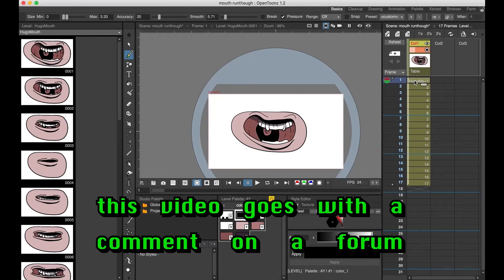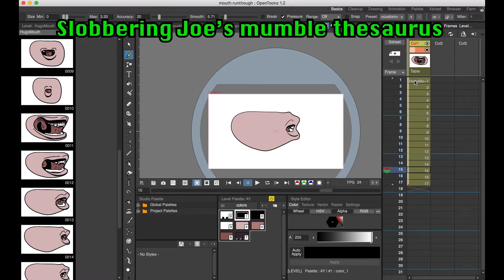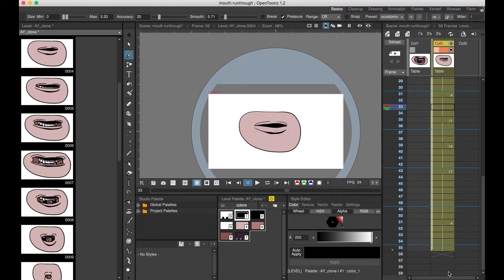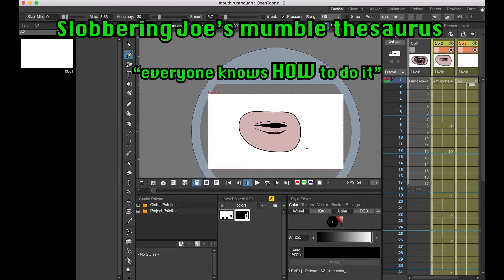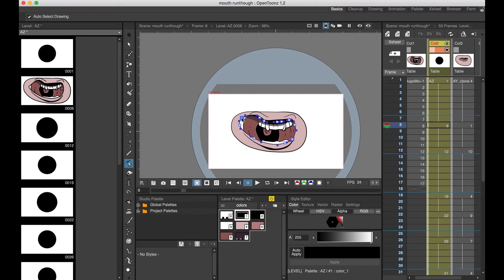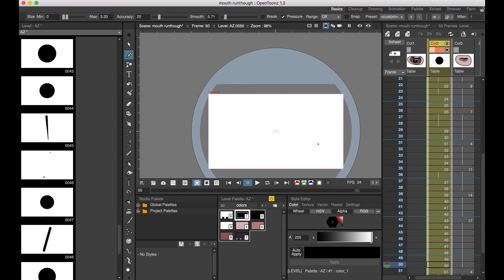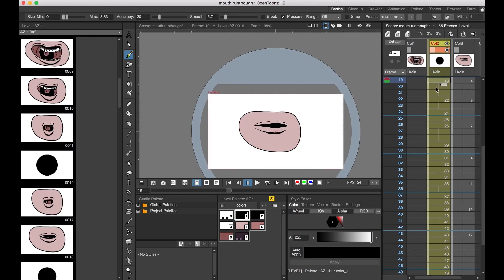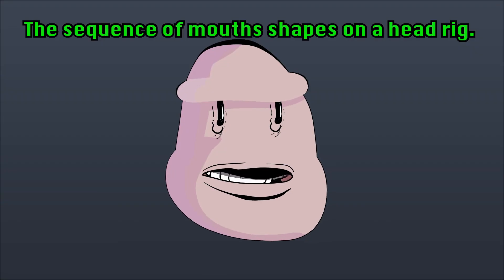Quick "Mouth Run Through" in Opentoonz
WHO IS THIS ANGRY GUY TALKING?
Touching a little bit on working with mouth shapes in opentoonz. This was mostly made to go along with a comment on the opentoonz forum so it's sort of half -assedly put together but hey there's still some info in there. but not really anything I haven't said before jajajaja